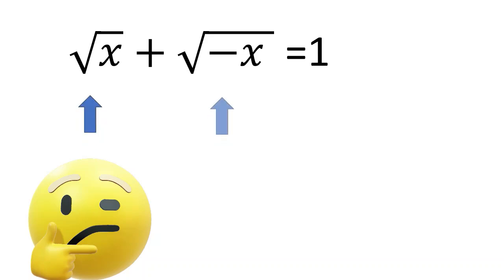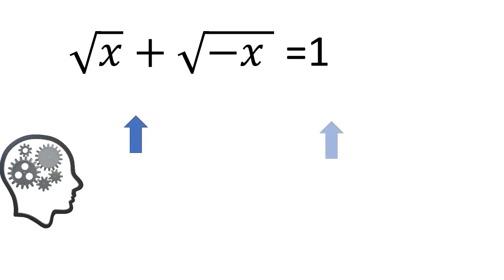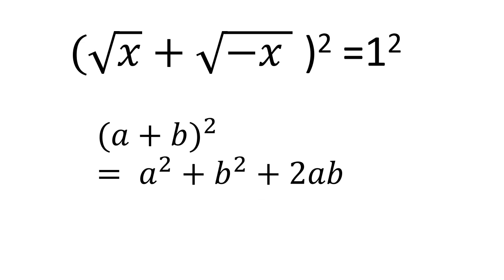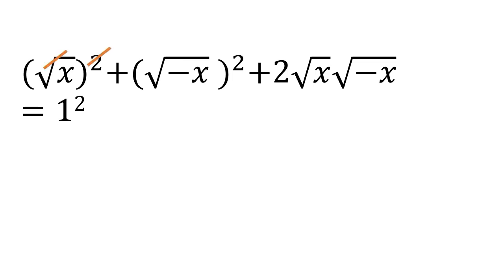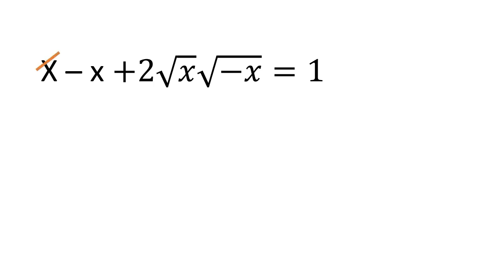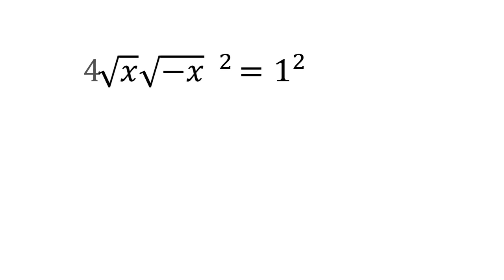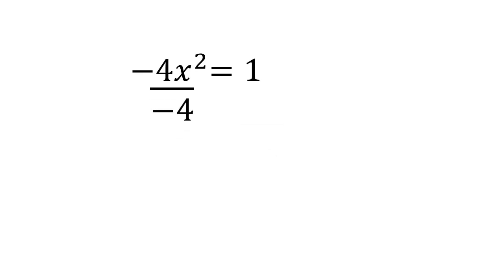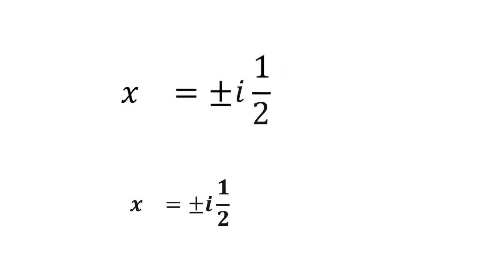crazy Olympiad Math test To Check Your Geniusness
Hello all

maths Olympiad
 France math Olympiad
math Olympiad
math
math Olympiad problems
math problem
algebra 2
nice France